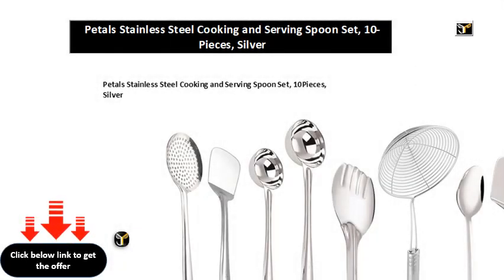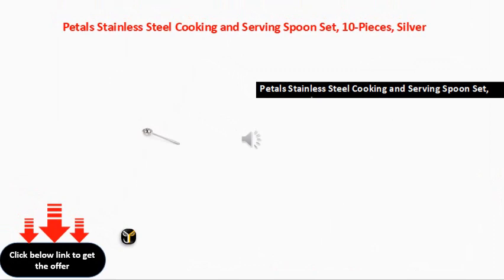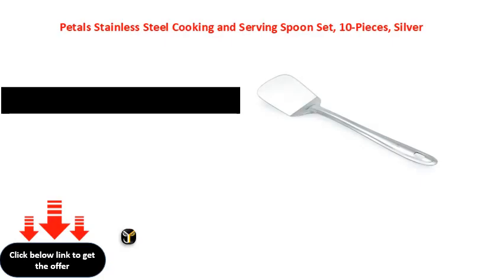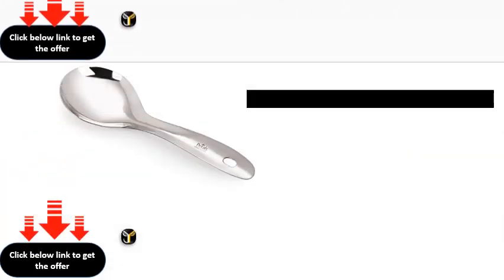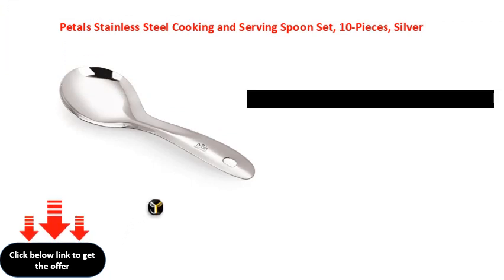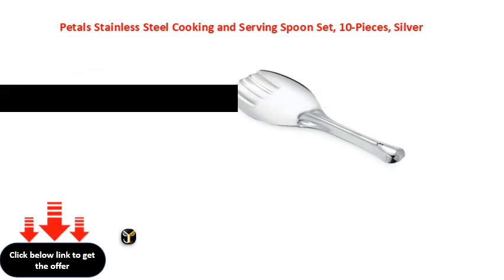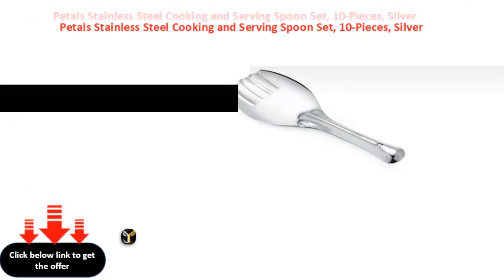Petals Stainless Steel Cooking and Serving Spoon Set, 10 Pieces, Silver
Petals Stainless Steel Cooking and Serving Spoon Set, 10Pieces, Silver